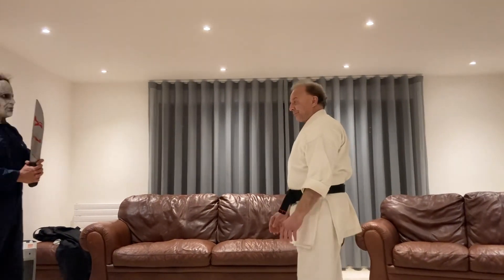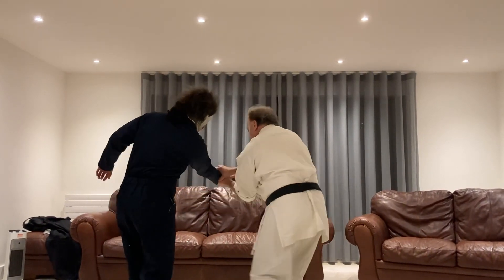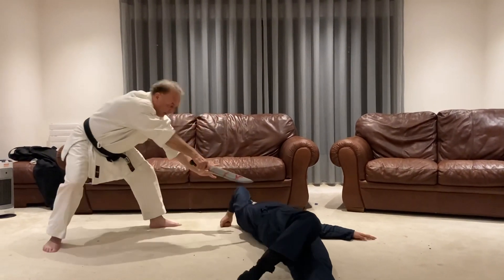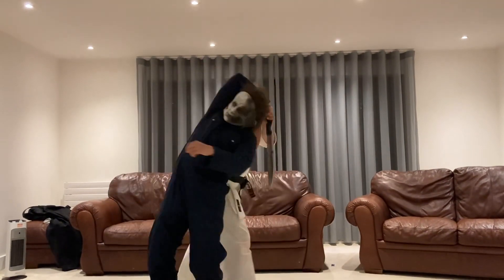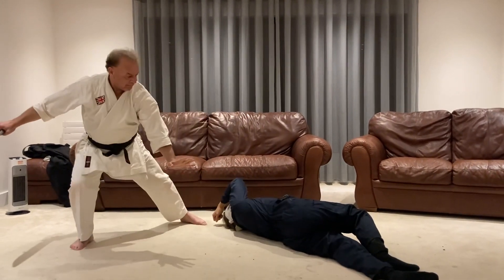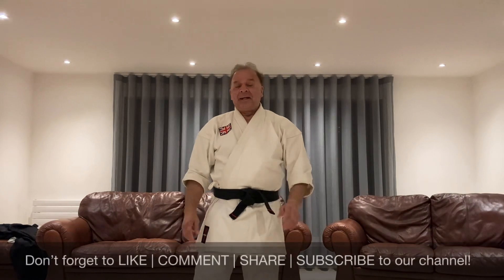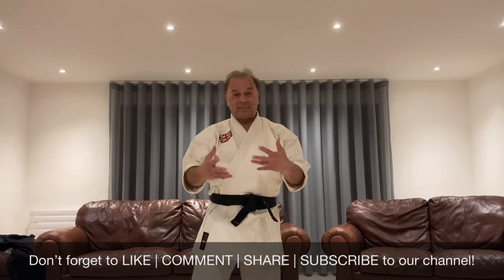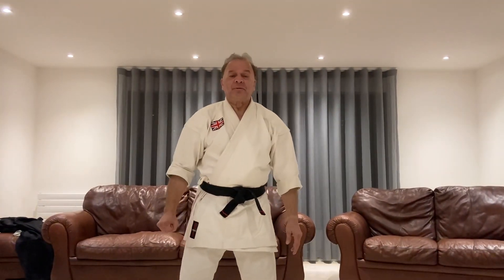Knife Attack Techniques | Part 2 | Natural Touch Clinic